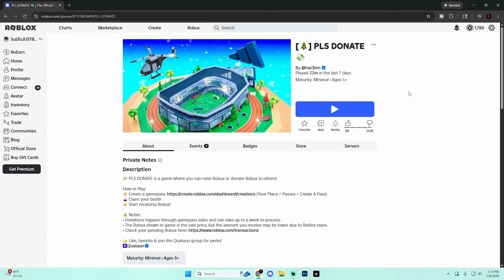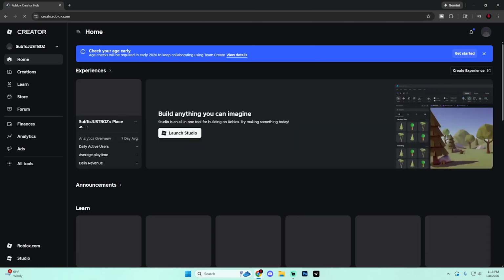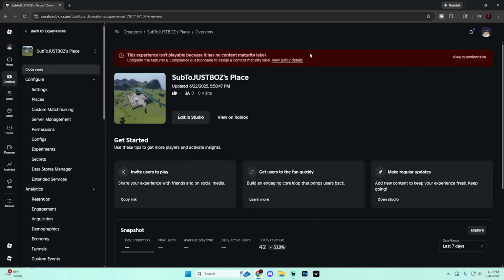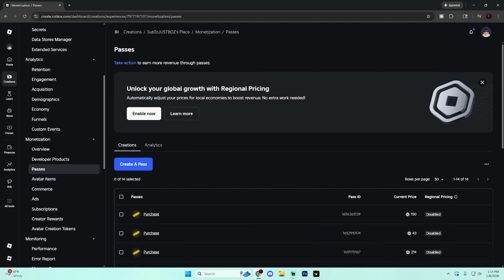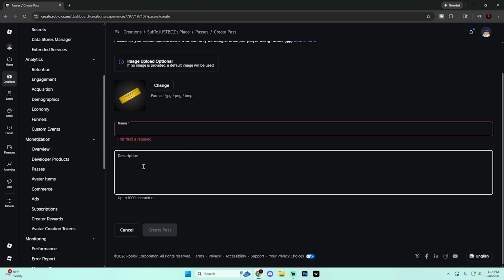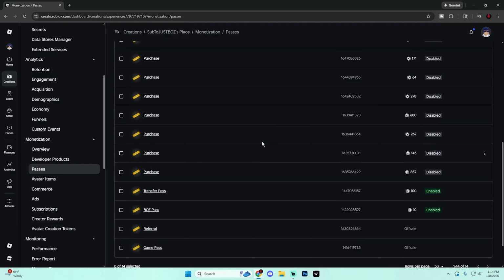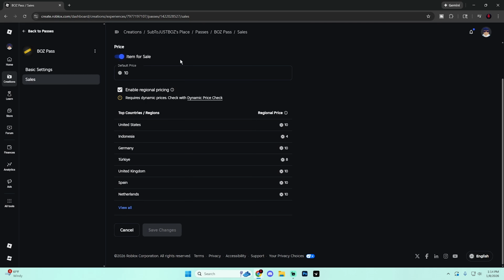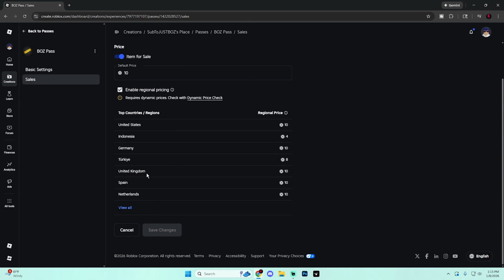How To Create Gamepass In Pls Donate - Full Guide